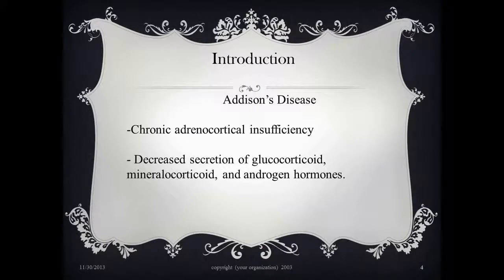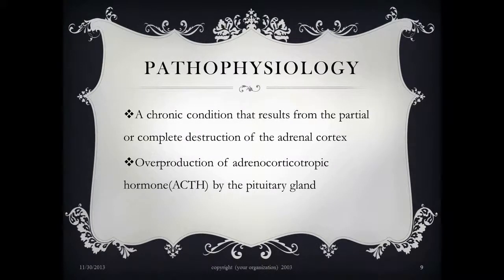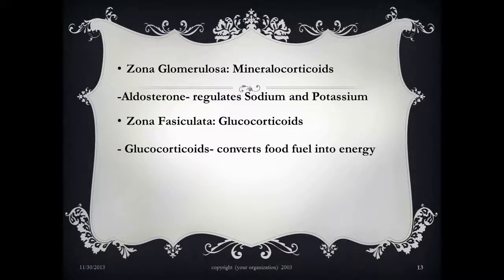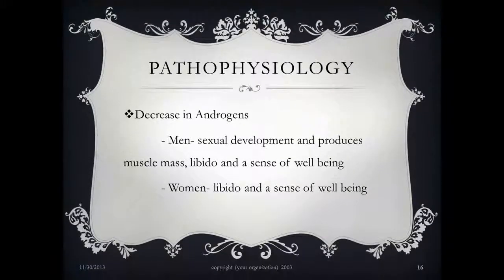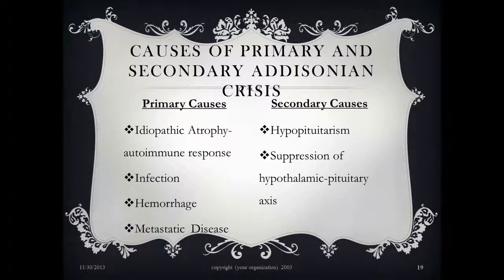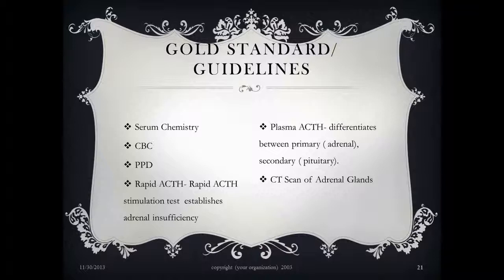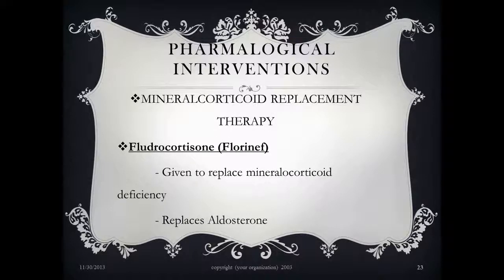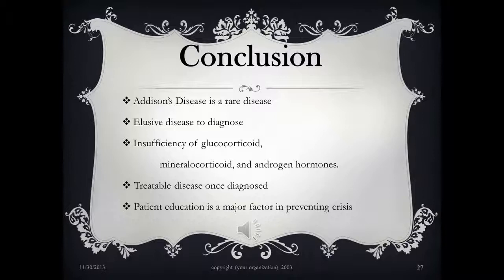Addison's Disease by Stephanie Dunkle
NUR5303 Presentation on EZVID